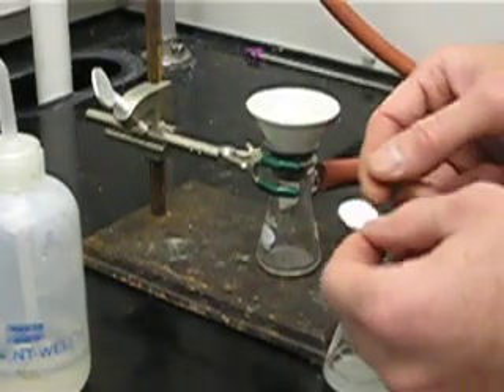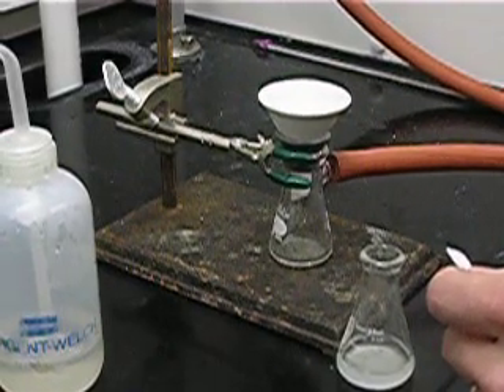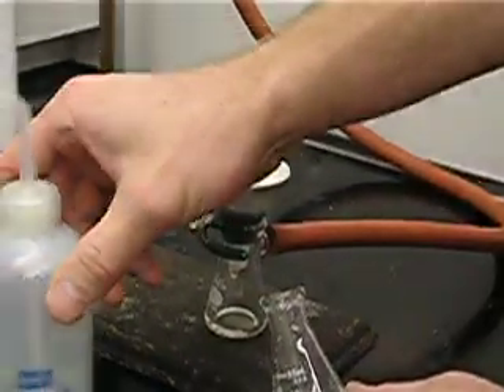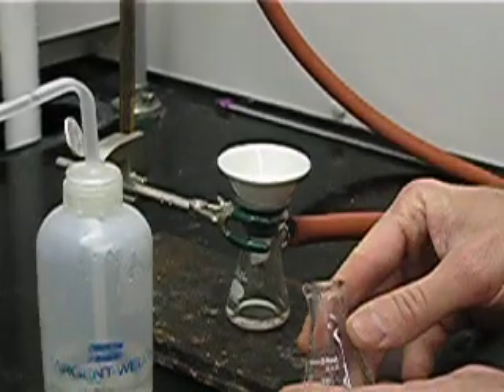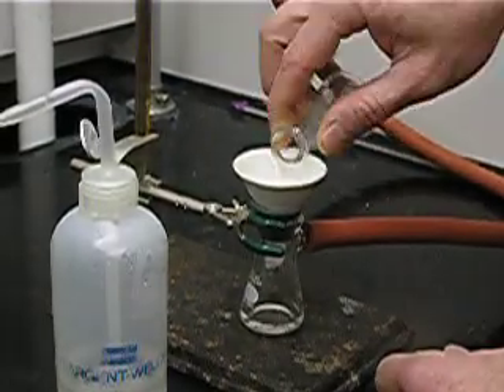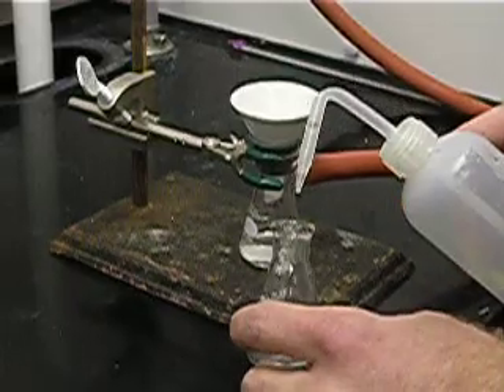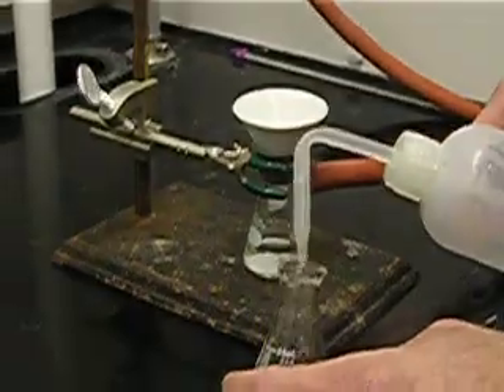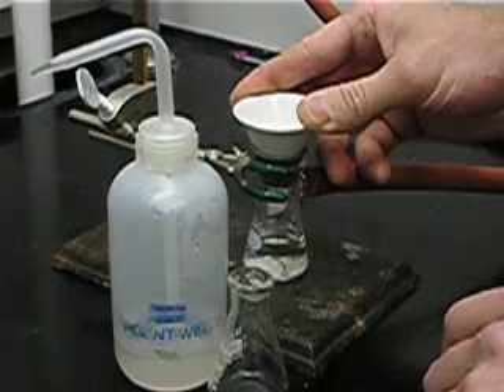Vacuum Filtration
Organic Chemistry Lab: Vacuum Filtration